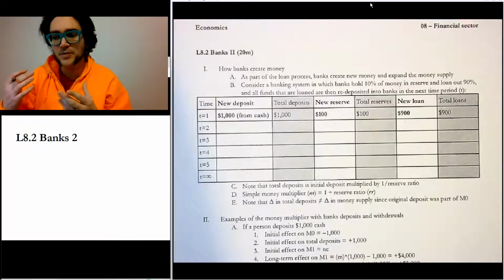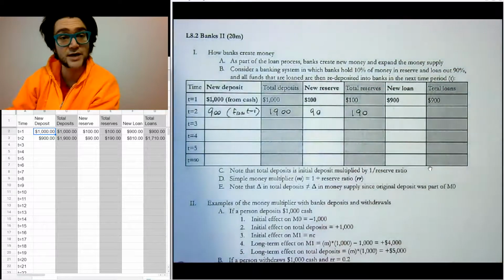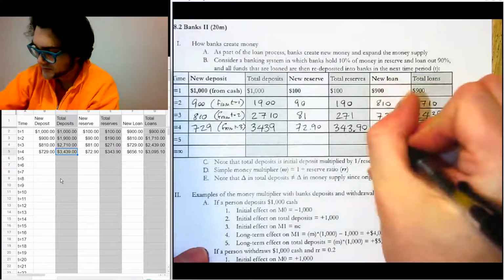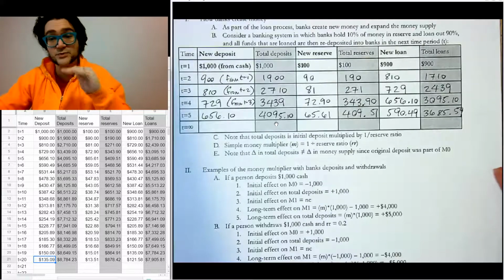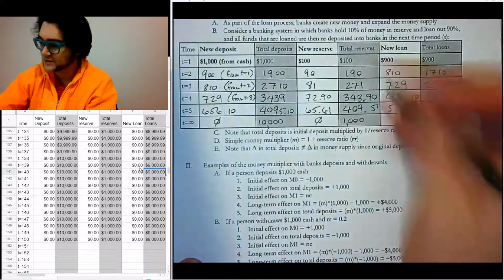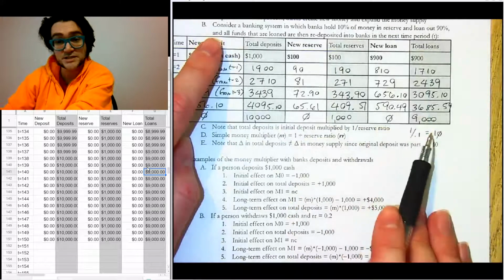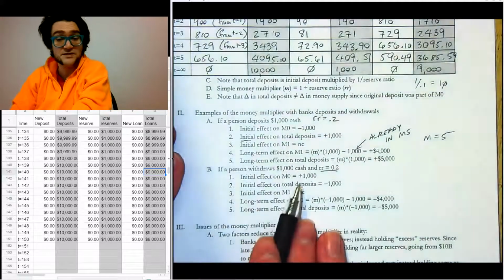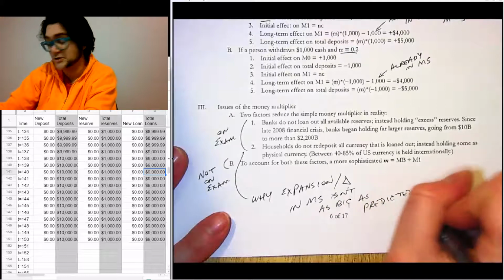L8.2 Banks 2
Lecture on how banks create money through lending activities and the simple money multiplier